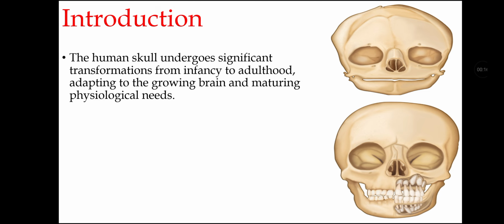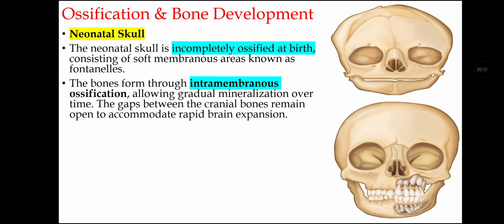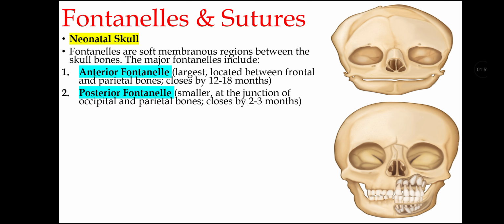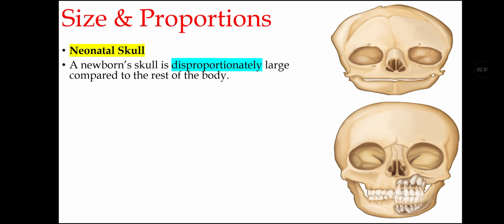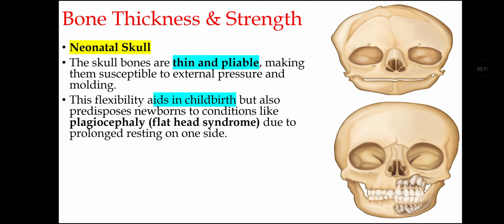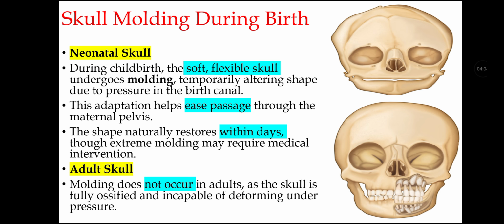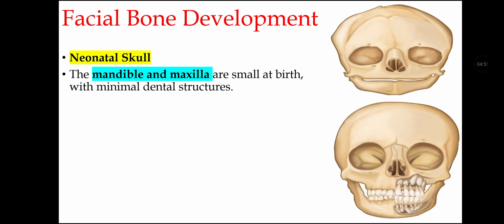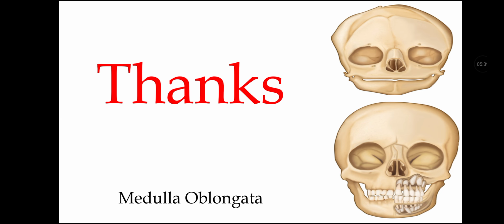Neonatal VS Adult Skull